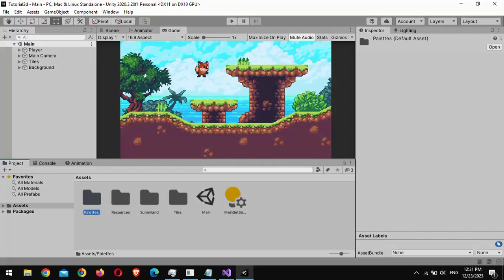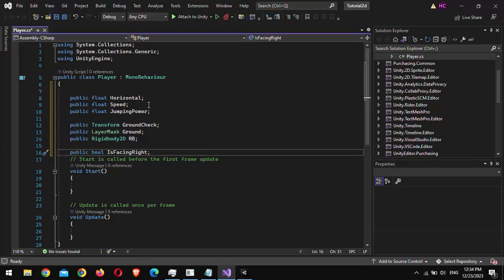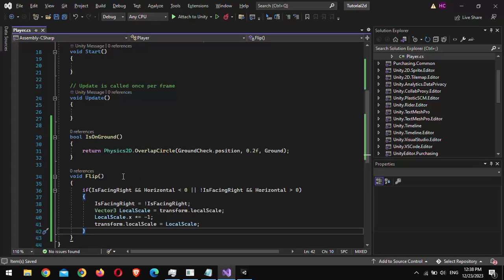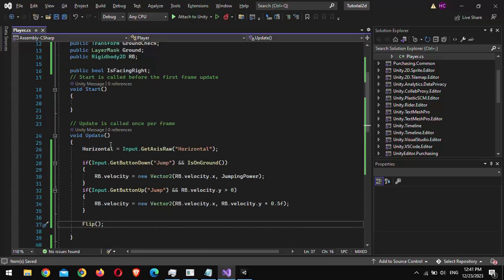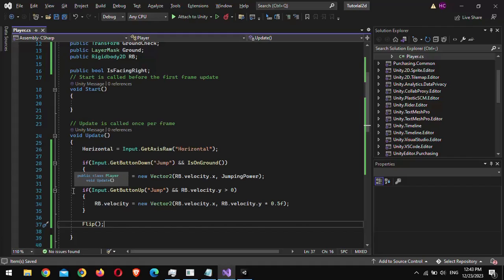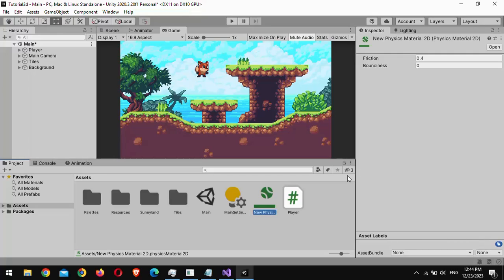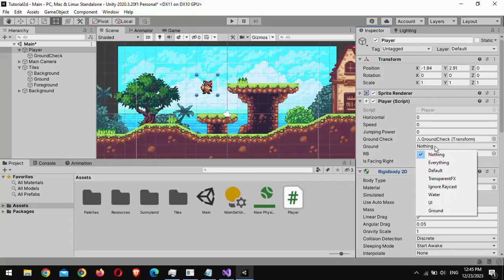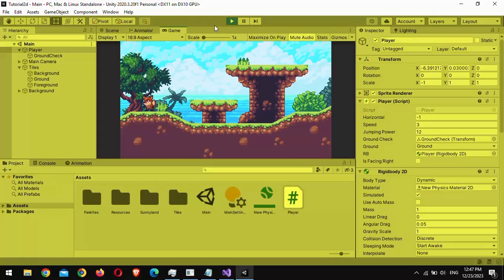2D Movement in Unity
In this video ill be showing you how to make a 2D Character Controller.